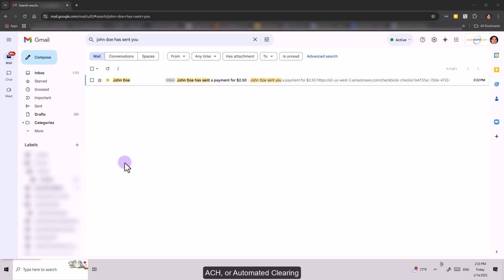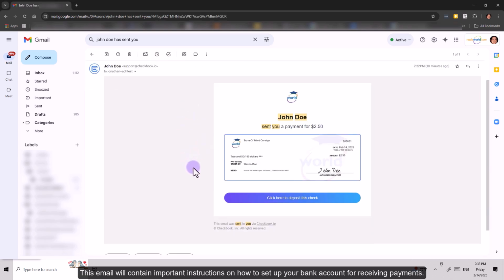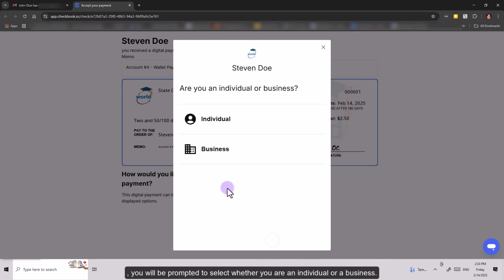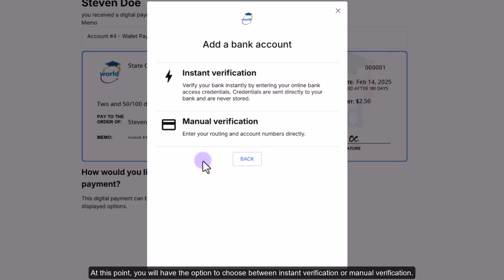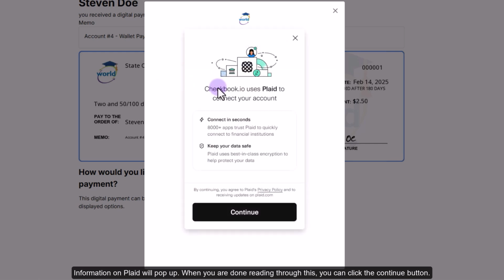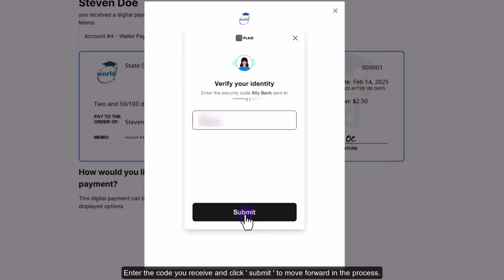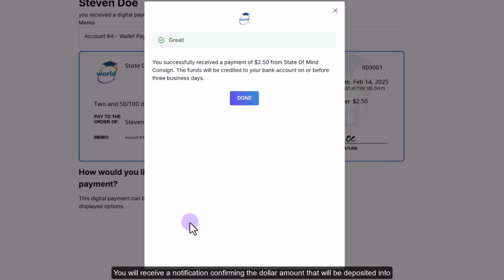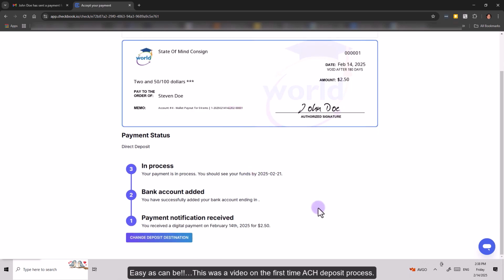First Time ACH Deposit Process With ResaleWallet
Welcome to our step-by-step guide on setting up your first ACH deposit!
🎥 In this video, we’ll walk you through the Automated Clearing House (ACH) deposit process, ensuring you receive your payouts securely and on time.

🔹 What is ACH?
ACH (Automated Clearing House) is a secure electronic network that allows for direct deposits and payments, making it a convenient and reliable way to receive your earnings.

🔹 What You’ll Learn in This Video:
✅ How to set up your bank account for ACH deposits
✅ What to do when you receive your first ACH payout email
✅ How to use Plaid for instant bank verification
✅ What to expect after completing your first ACH setup

After completing this initial setup, future deposits will be quick and seamless—all you have to do is select your previously linked bank account! 🏦